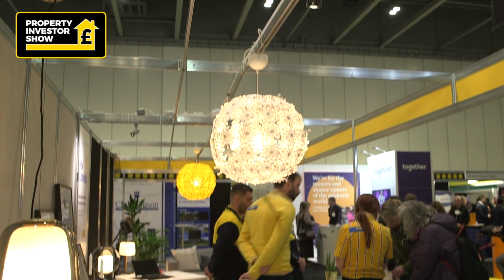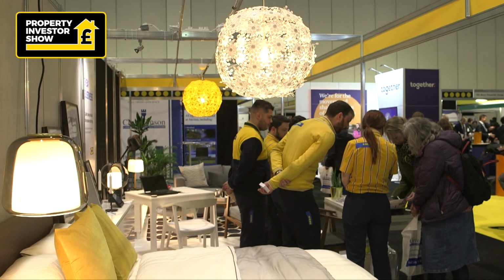IKEA at The Property Investor Show April 2019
IKEA's Ali Al Sharook talks about taking part in the UK's leading property investment & landlord event.